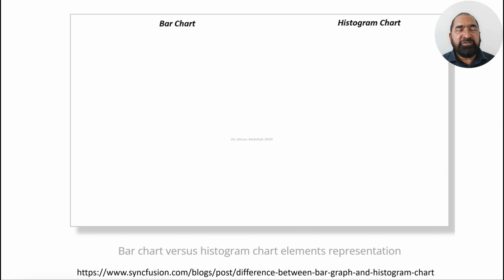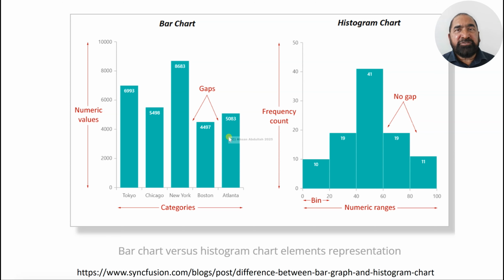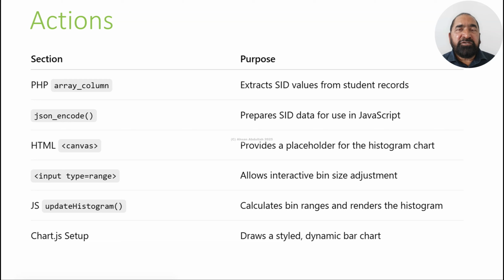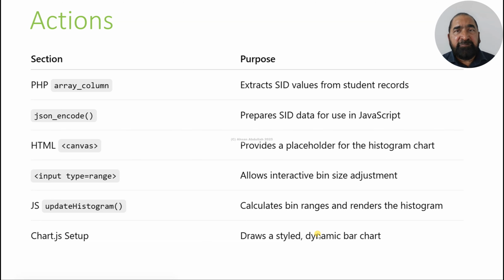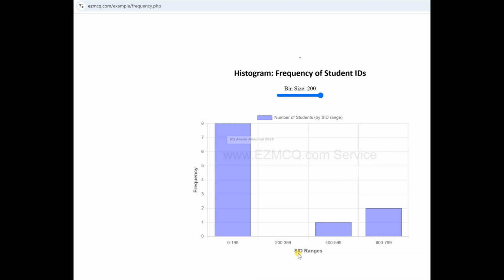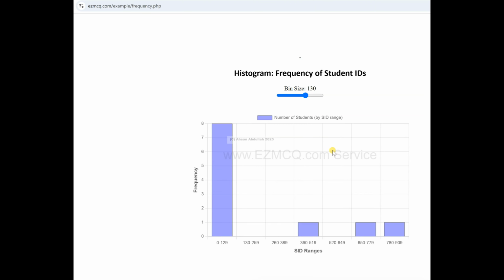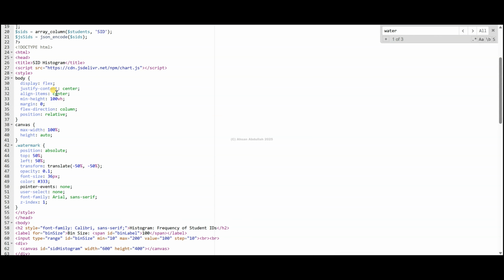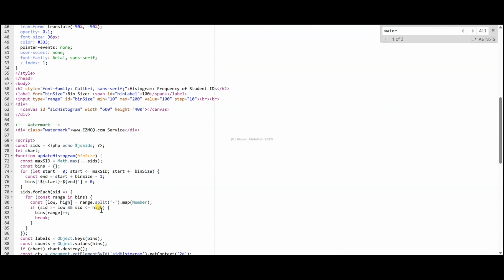15(i) Web: Histogram